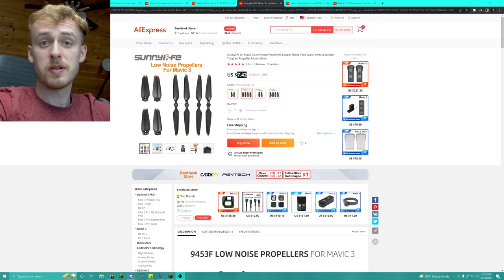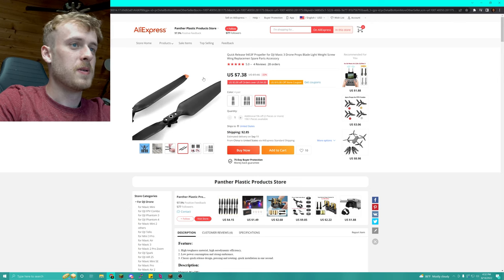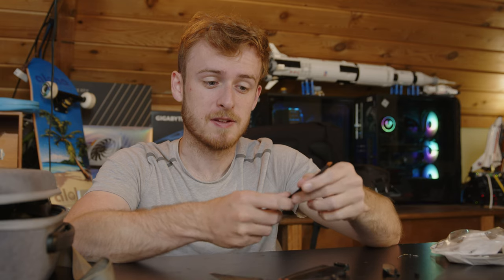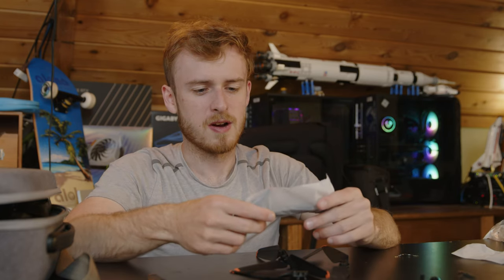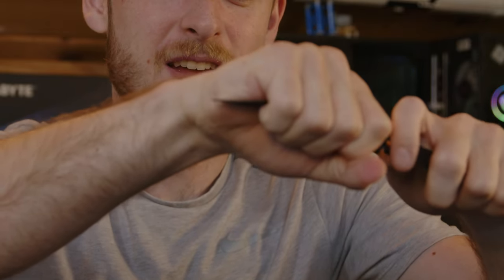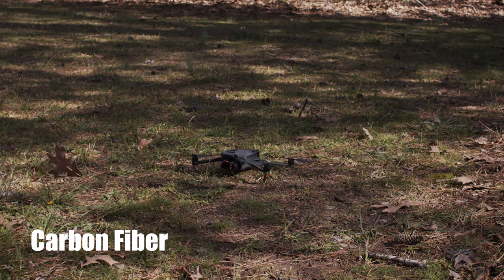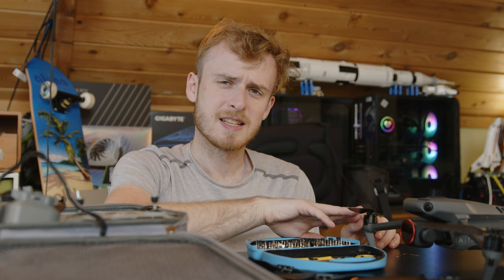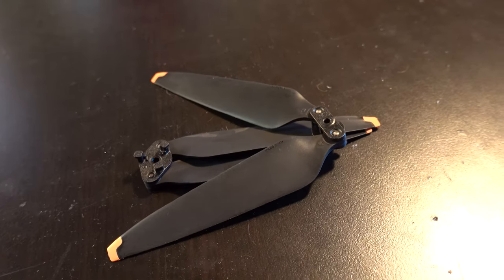I bought Cheap Drone Propellers From Aliexpress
I purchased some super cheap propellers for my DJI Mavic 3 on Aliexpress and tested them out. Will these cheap propellers do any better than the stock DJI ones? Will these propellers spontaneously break in midair? Find out my opinions in todays video.

[Attributions]
Producer: Jay Avenian
Editor: Robert

Ethereum: 0x2373C46F3A739018f0AD4A8e60b0B04839ed945f
Bitcoin: 39FY528H3gcsQ3qC2Y2K4j68i7Y5QdgvJw